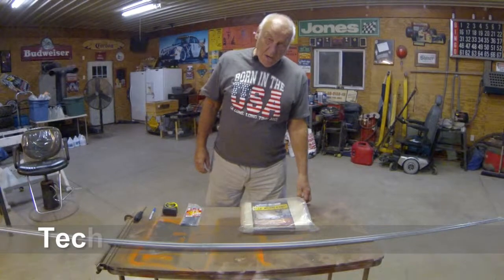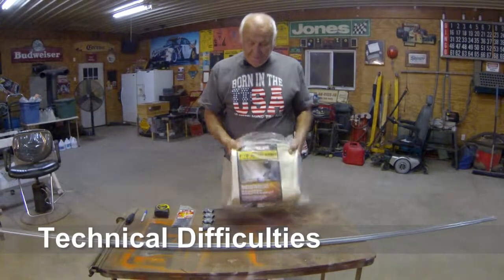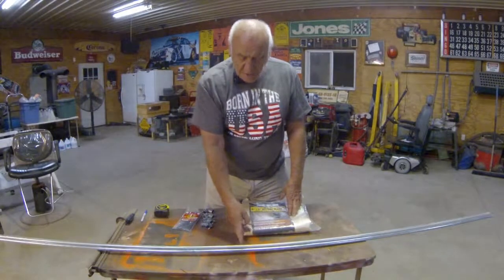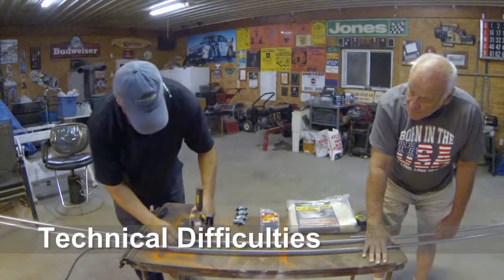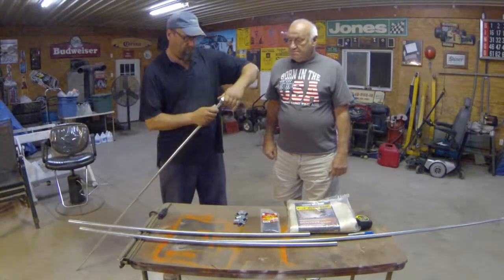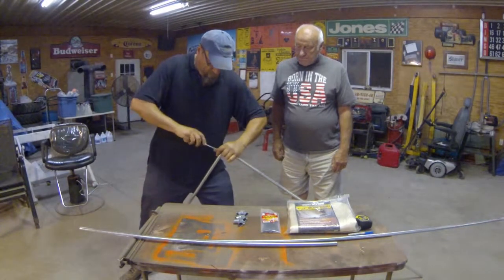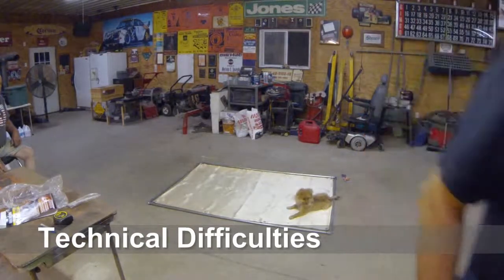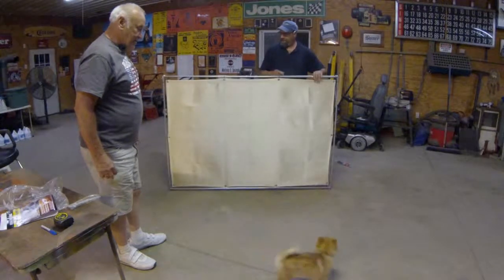Project #3978 - Making a Frame for a Flame Resistant Curtain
Here is a video showing how to make a metal frame to attach a Flame resistant blanket to use for grinding and welding or any other process that requires a shield to protect other items from a spark or molten metal.